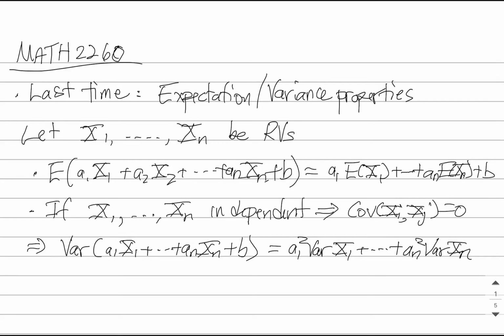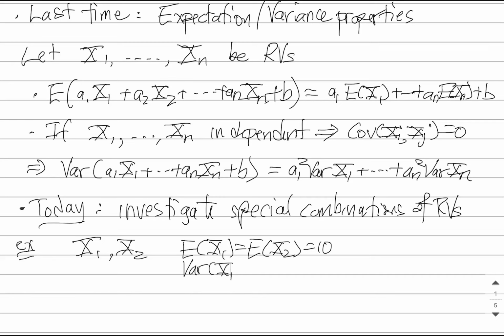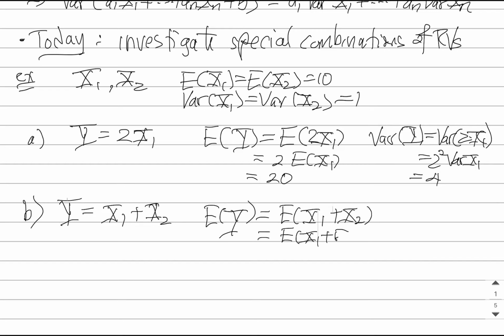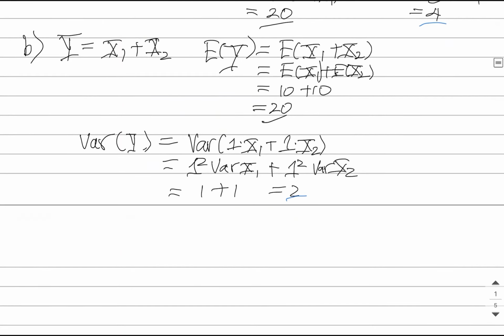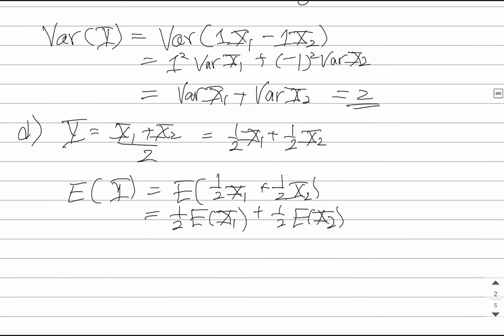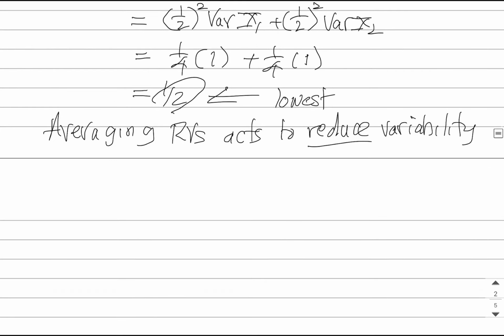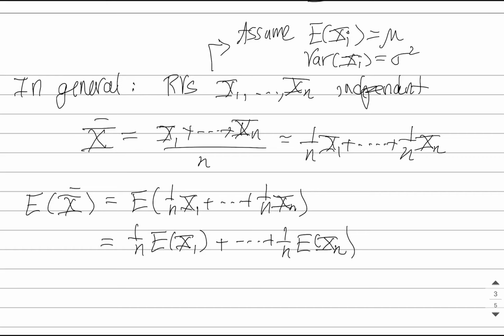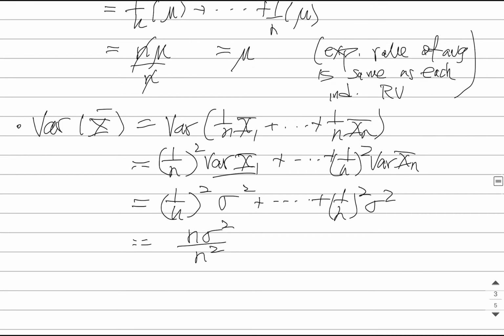MATH 2260-Sec 2.6-Averaging Random Variables